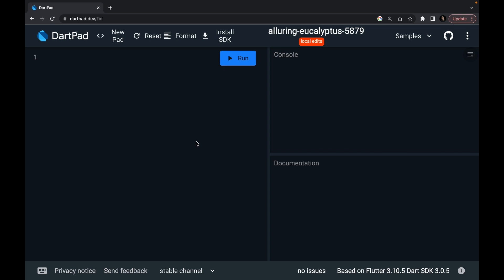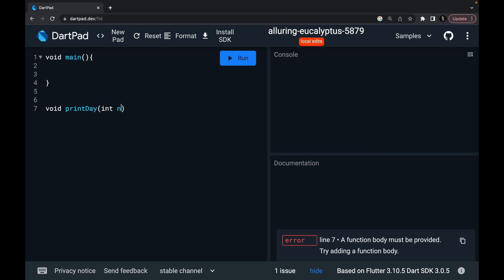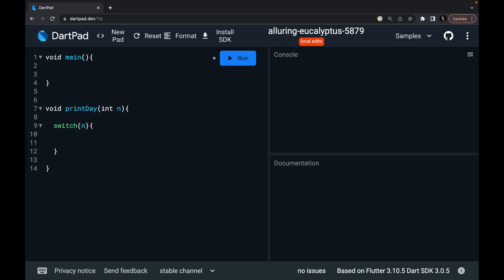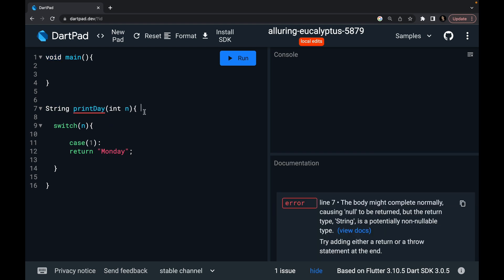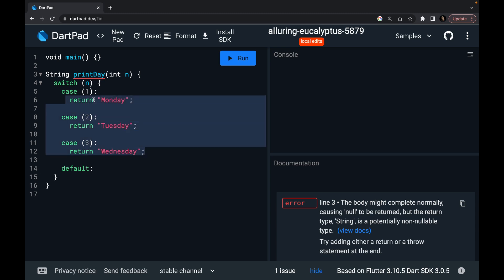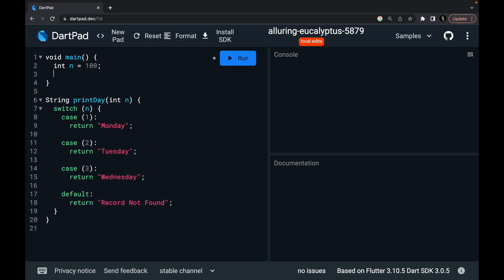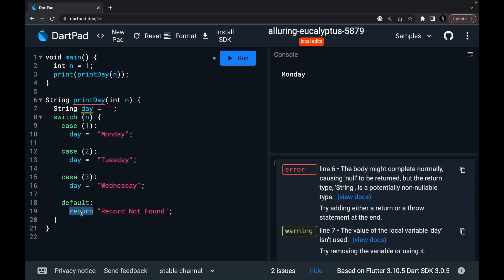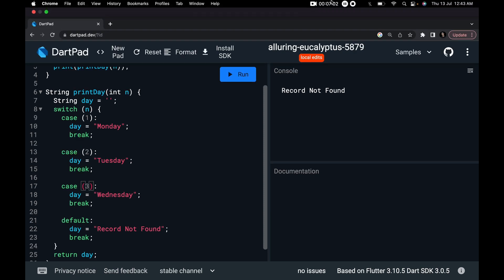8. Switch Statement in Dart | Dart Fundamentals Course for Beginners